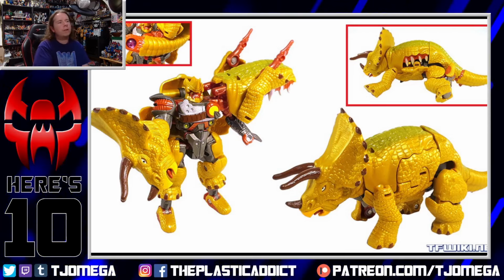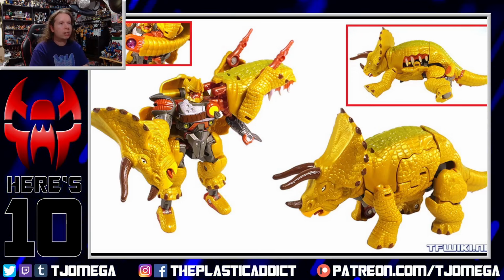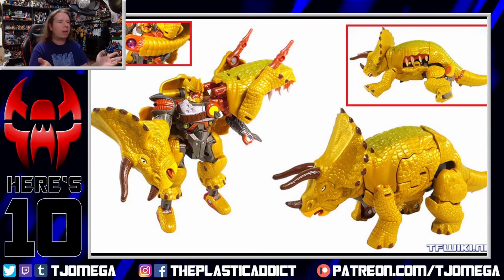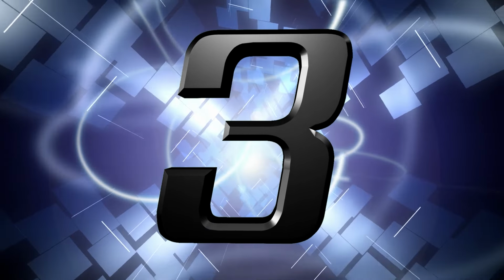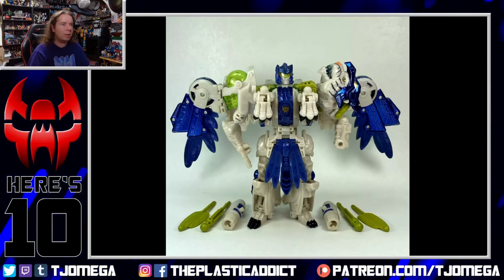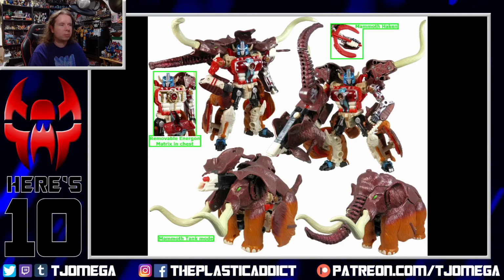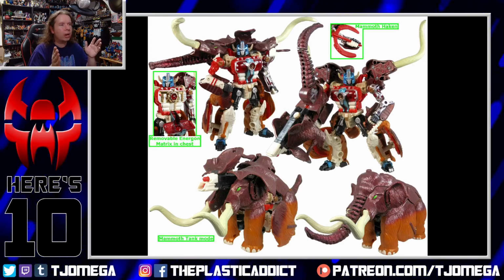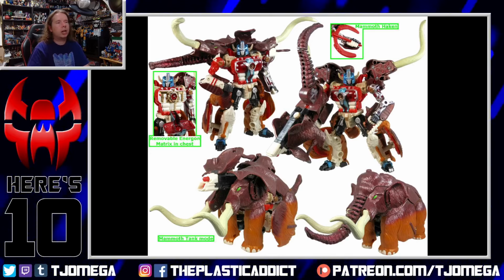Here's 10 of 1999's Best Transformers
✅I have a wishlist on Throne!

The year Hasbro and Takara had completely different ideas!